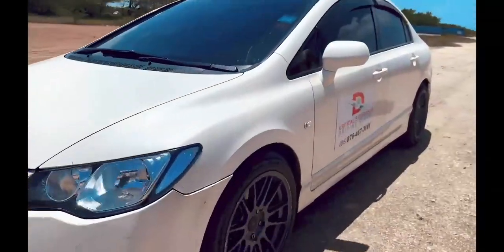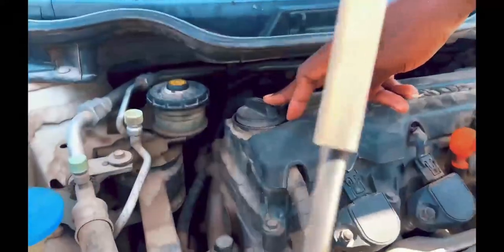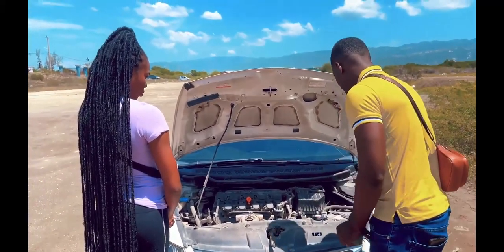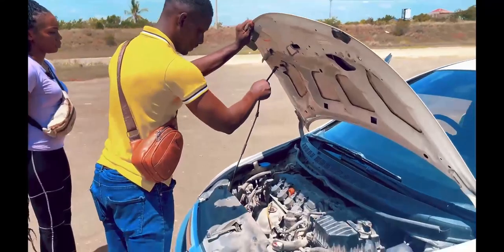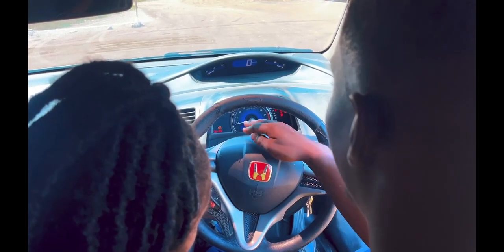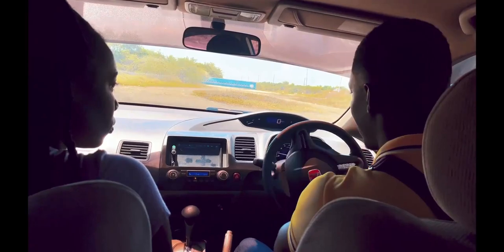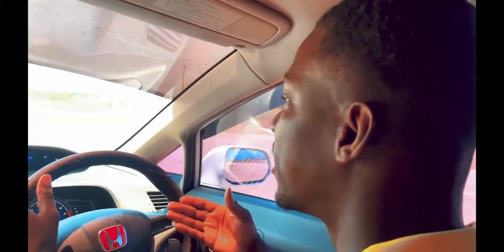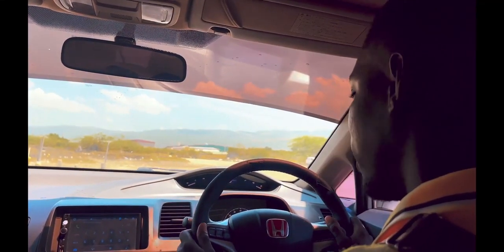My First Time Driving!!! 😱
Join me on my first-ever driving experience as I navigate the road to obtaining my driver's license! 🎥 Don't miss the highs, lows, and everything in between. 🚦👋

Thank you for joining me on this amazing adventure, and I can't wait to take you on many more in the future.